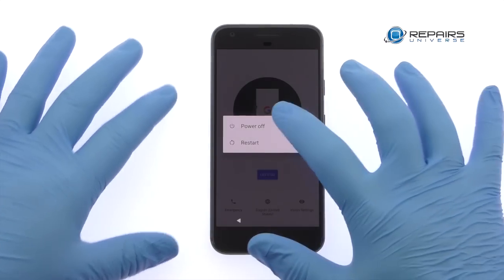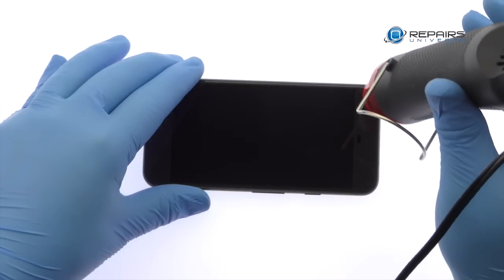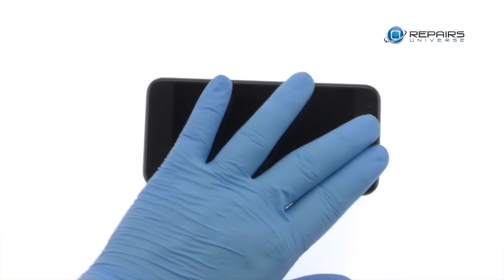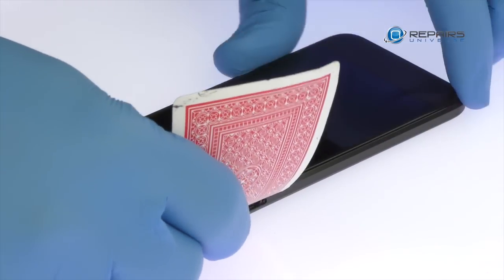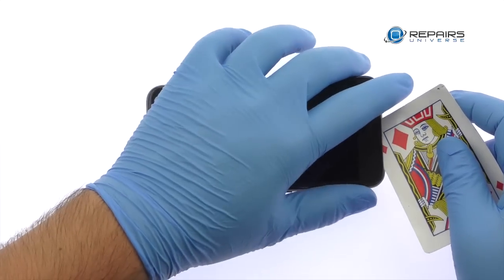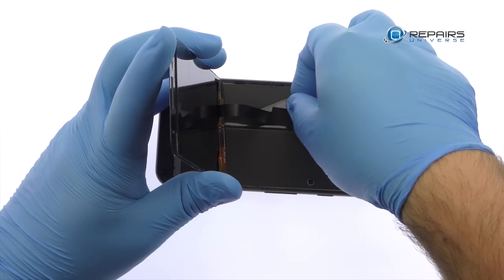Google Pixel LCD & Touch Screen Replacement Guide - RepairsUniverse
is your official source for Google Pixel repair guides, replacement screens, parts and tools!

Don't put up with a Google Pixel that has a cracked screen. Fix your Google smartphone today!

Get same day shipping, Monday to Friday, when you order before 4PM PST to get your repair done fast!